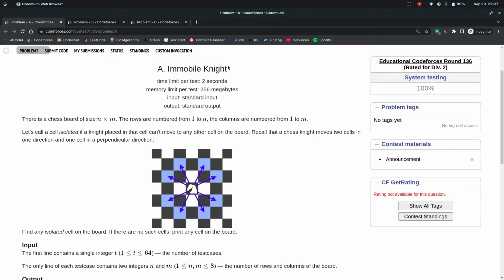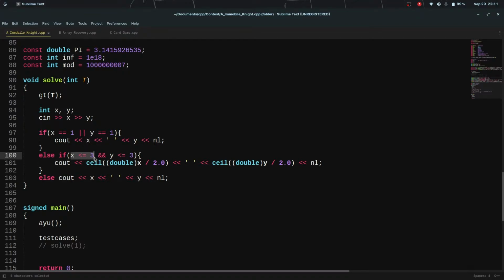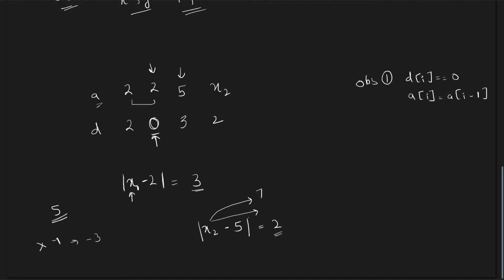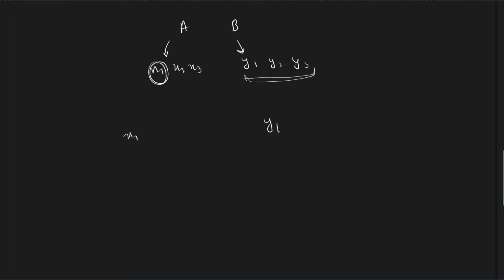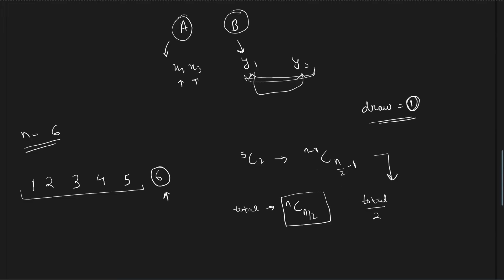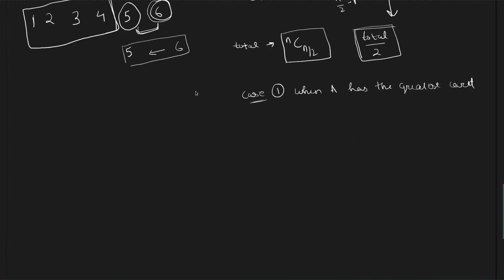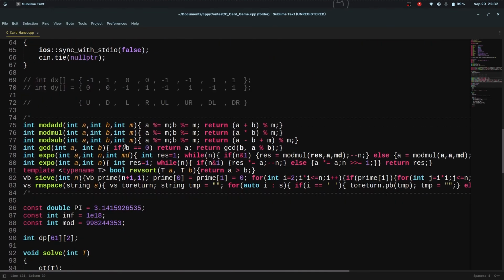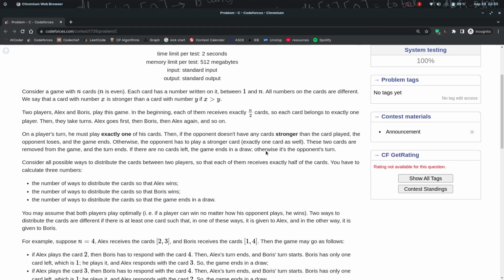Codeforces Educational Round 136 Div 2 || Solutions A B C || Teach U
00:00 - Welcome!
00:13 - Immobile Knight
04:15 - Array Recovery
09:40 - Card Game